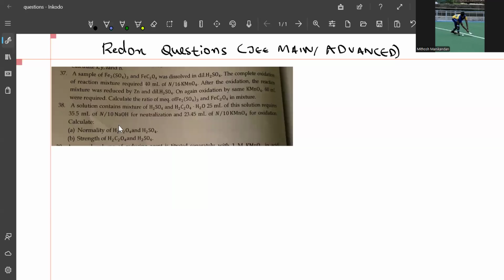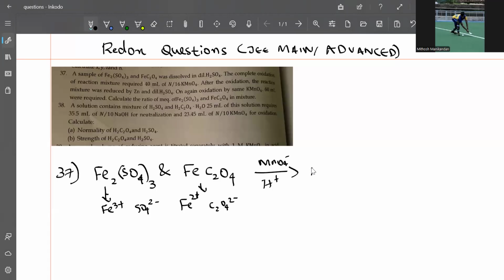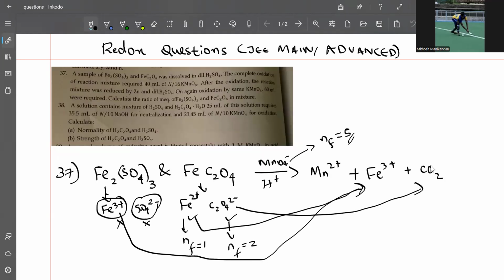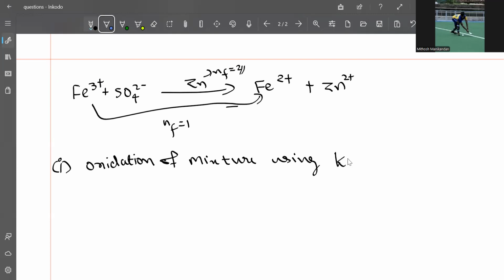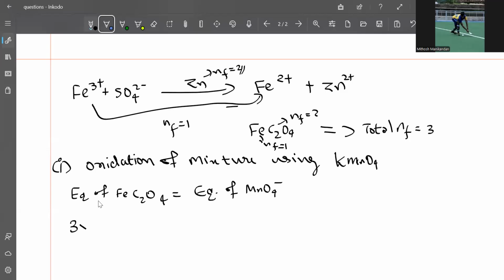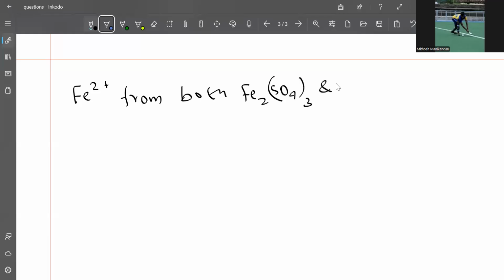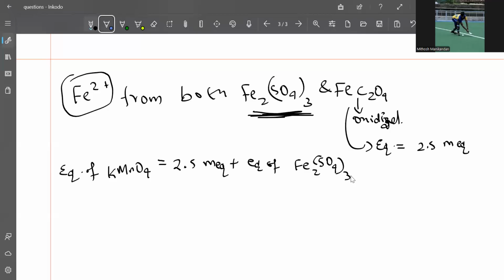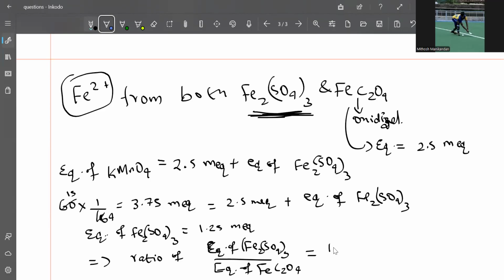Question 37 redox